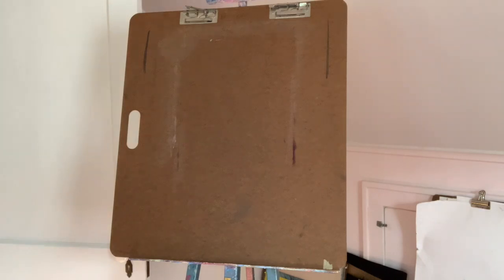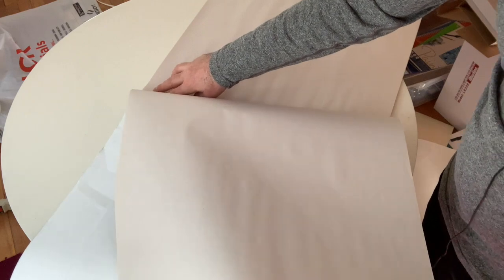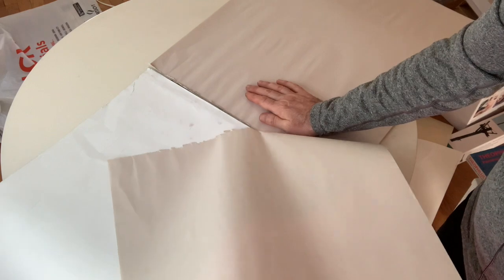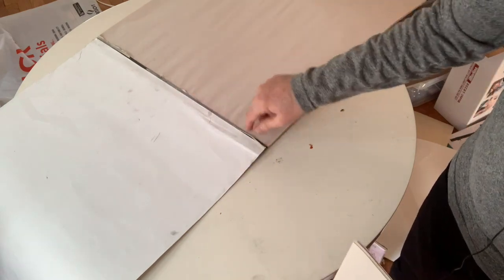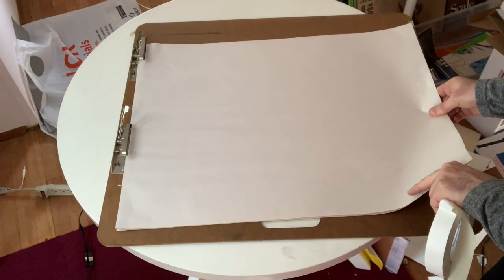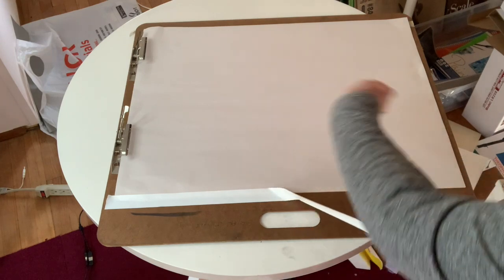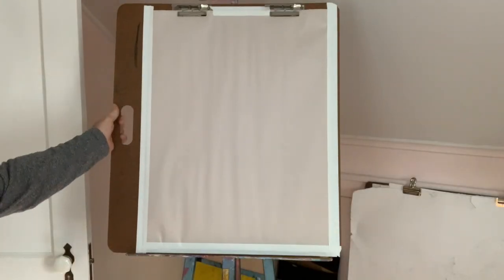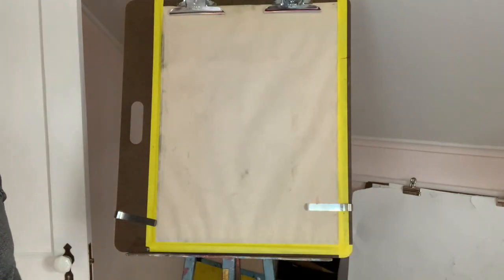SCC Drawing Board Set Up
This video is about Drawing Board Set Up